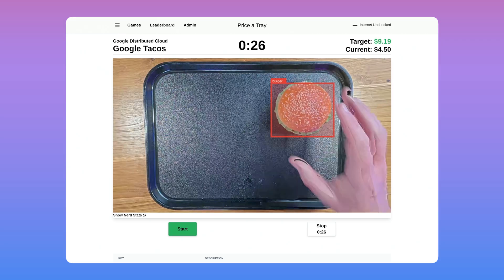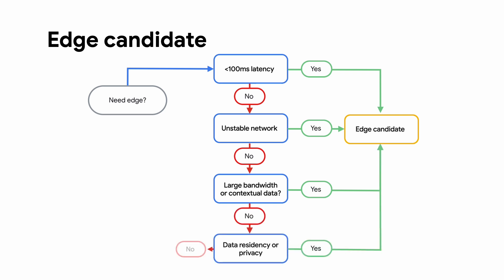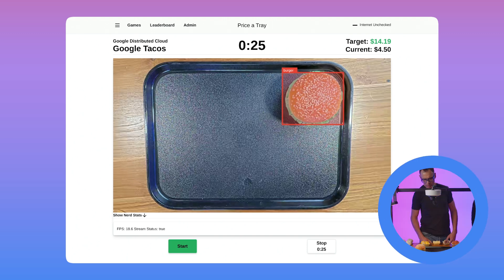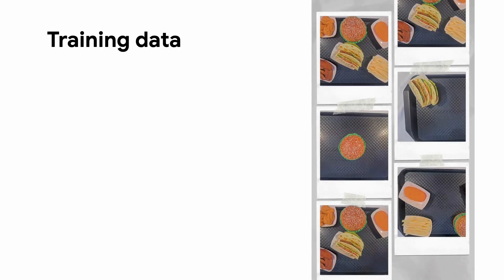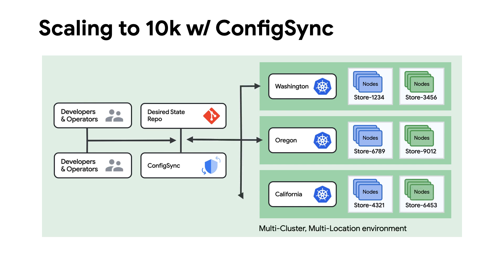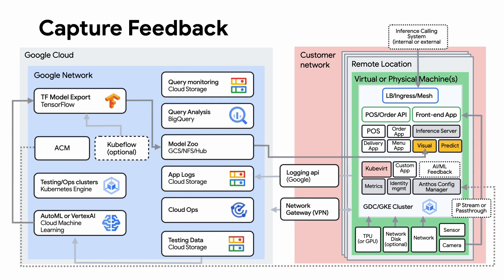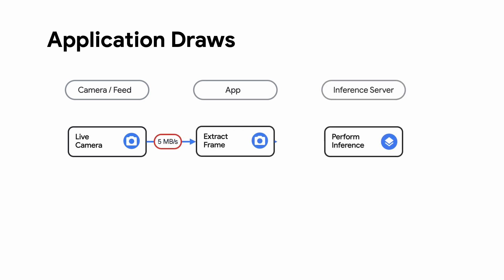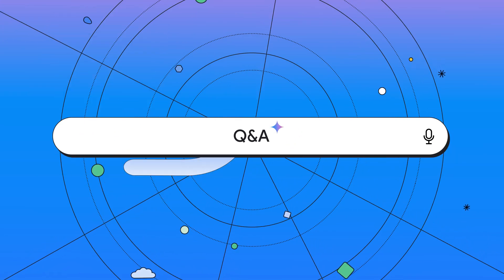Modern Edge AI experiences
Build, deploy, and scale modern applications on-premises with AI ready infrastructure to ensure data security and enable agile developer workflows. In this episode of Making with AI, Cameron and Mike demonstrate how an AI on-premises solution, that doesn’t fit well in the cloud, can bring a managed Kubernetes cluster down to the locations needed to run an application.

Chapters:
0:00 - Intro
0:57- Why should my app run on the Edge?
2:38 - Demo: improving fast food order accuracy
4:23 - How to build and export the AI model
6:05 - How to connect on prem instance to the AI model
8:19 - How to get images to the inference server
10:43 - What other use cases has the team seen for AI on prem?
11:23 - How can customers modernize their legacy infrastructure for AI use cases?
12:17 - How to get started with Google Distributed Cloud

Speakers: Mike Ensor, Cameron Peron
Products Mentioned: Cloud - AI and Machine Learning - AI Infrastructure